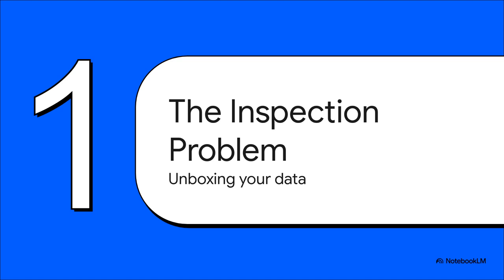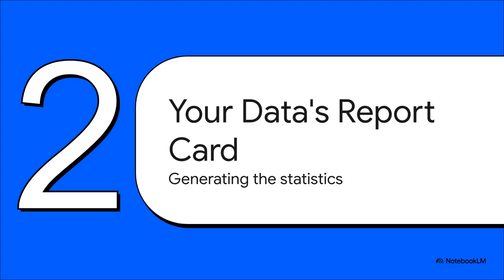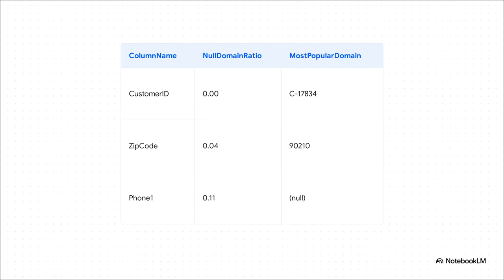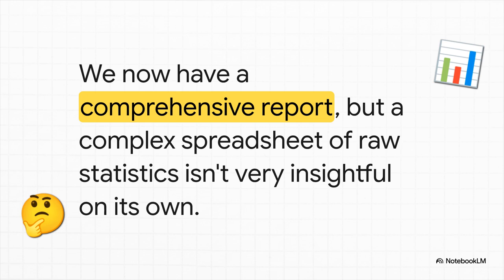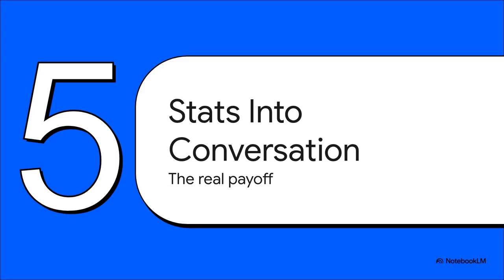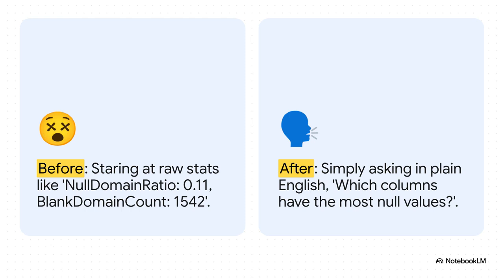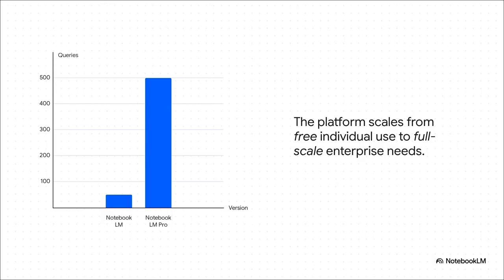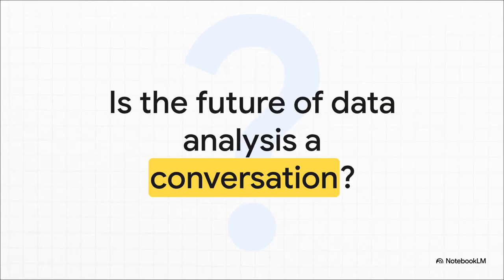You Get What You Ispect Not What You Expect